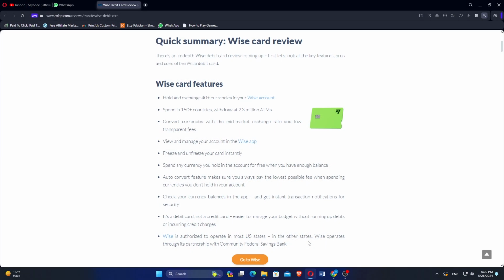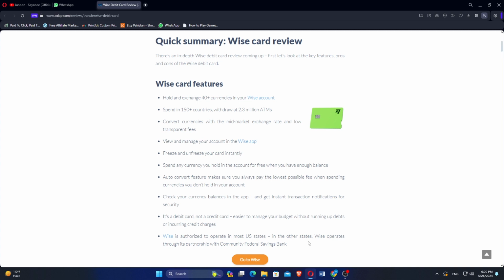WISE TRAVEL CARD REVIEW 2024: EVERYTHING YOU NEED TO KNOW! (Easy)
In this tutorial, you will learn Wise Travel Card Review 2024: Everything You Need to Know!... Just Make Sure to watch the video till the end to get the most out of it.